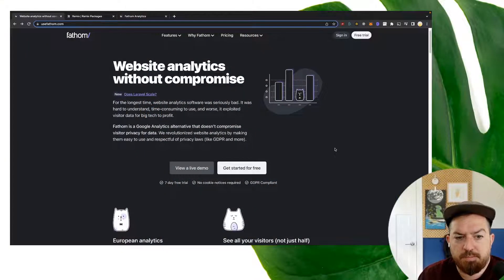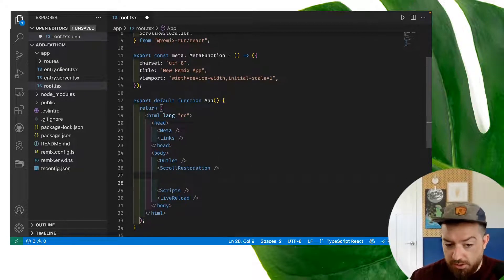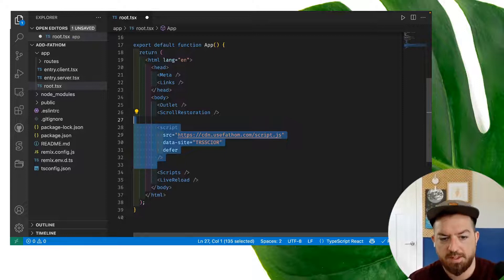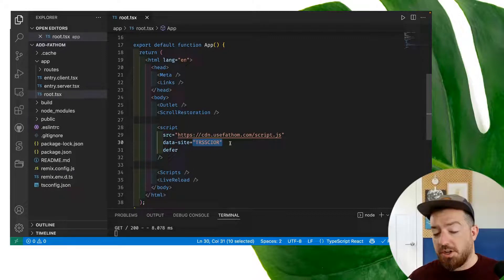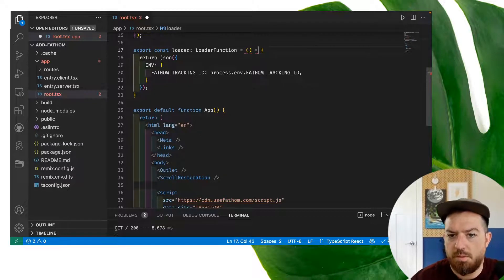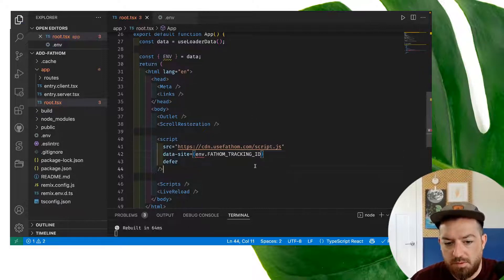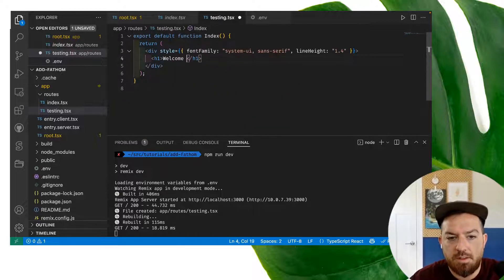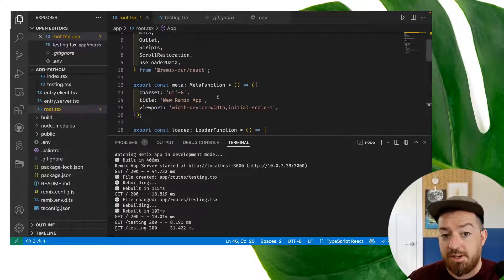How to add Fathom Analytics to your Remix.run site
Building a website using the Remix.run web app framework? This tutorial will teach you how to add privacy-first analytics to your Remix site with Fathom.

Adding Fathom analytics to a website built with Remix is easy and only takes a few minutes. Fathom is a simple, powerful, and privacy-focused web analytics tool that gives you the ability to track your website's traffic and activity.

Once fathom is added to your site, you'll be able to see which pages on your site are getting the most traffic, as well as a LIVE display of how many viewers on each page at any given time.

Get $10 off of Fathom when you use my referral

00:00 Intro
00:10 create-remix to get started
00:55 Add fathom tracking script
02:43 Use .env for fathom tracking ID
05:19 Testing on another page
06:23 Summary
06:57 Fathom referral & wrap-up